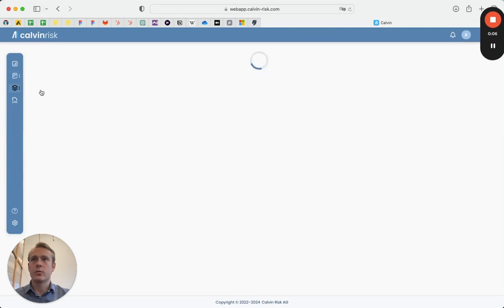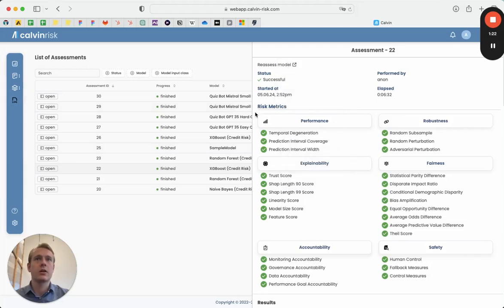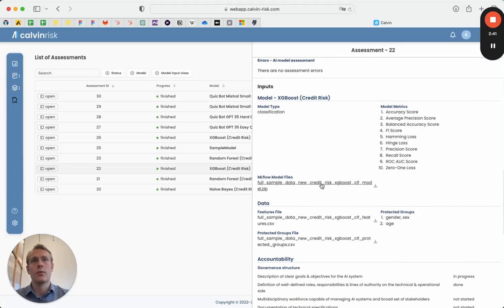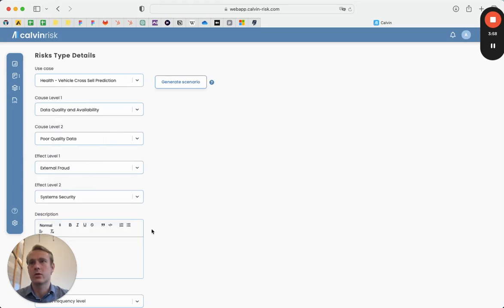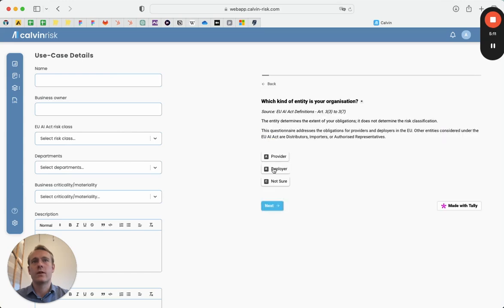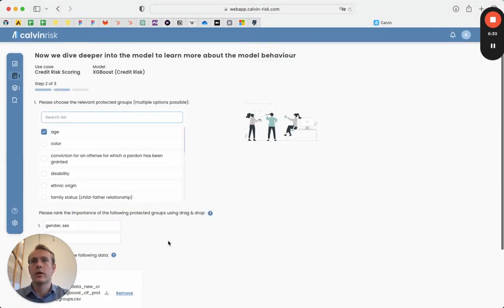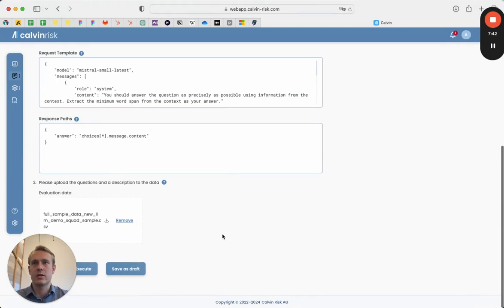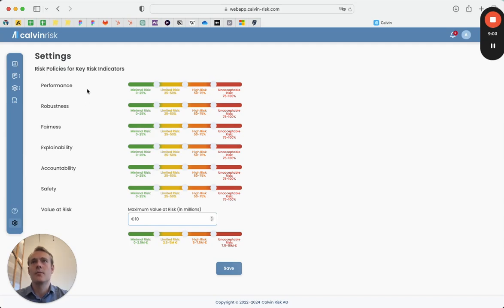Calvin Risk and Validation Software Overview